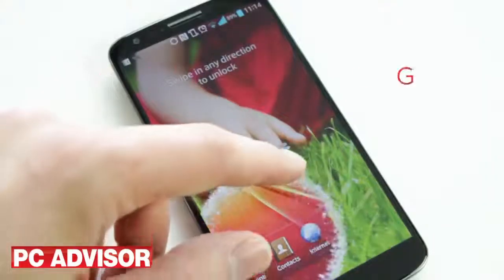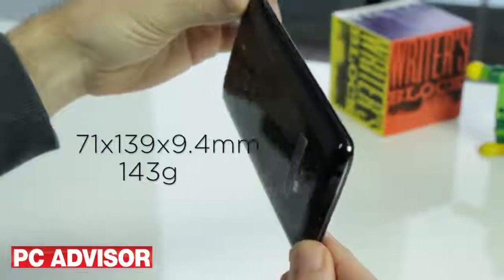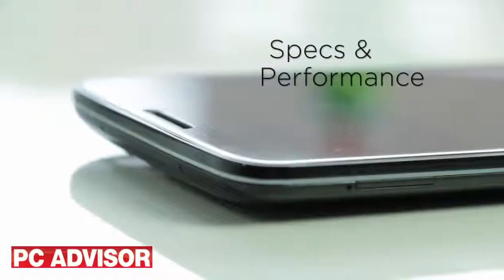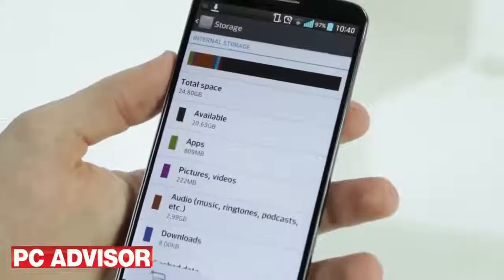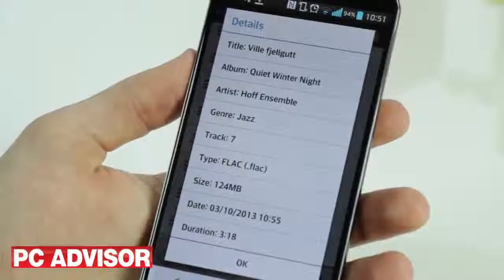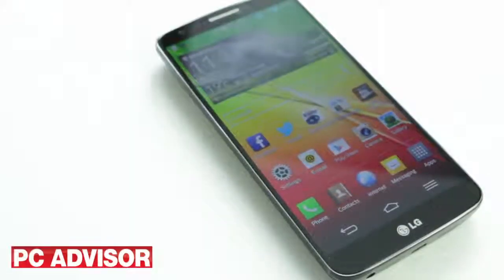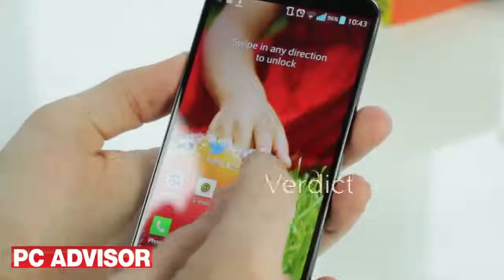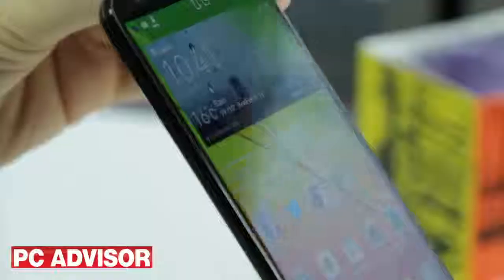LG G2 review: The best smartphone you can buy